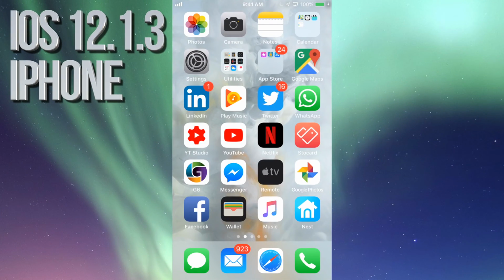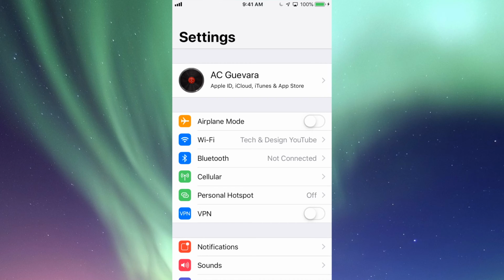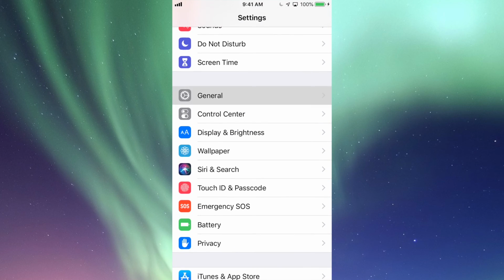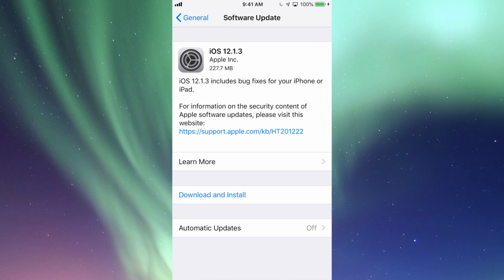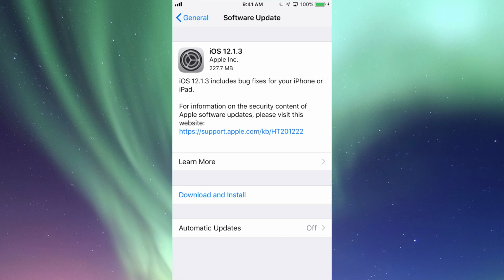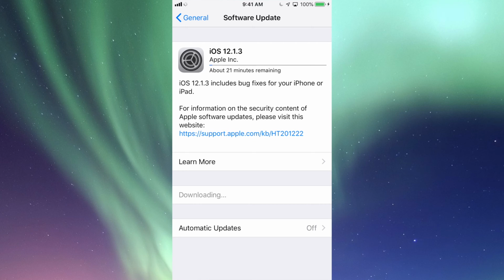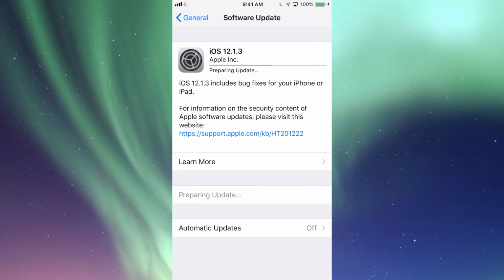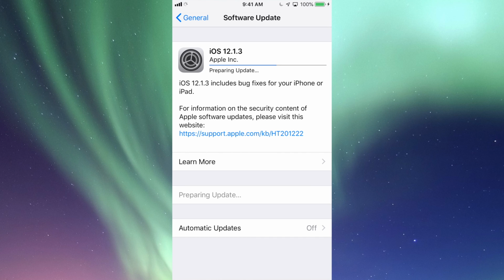How to Update to iOS 12.1.3 - iPhone 5S iPhone 6 iPhone 7 iPhone 8 iPhone X iPhone XR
iOS 12.1.3 - update to the latest Apple Software
Released January 22, 2019
AppleKeyStore
Available for: iPhone 5s and later, iPad Air and later, and iPod touch 6th generation
Impact: A sandboxed process may be able to circumvent sandbox restrictions
Description: A memory corruption issue was addressed with improved validation.
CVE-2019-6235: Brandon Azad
Bluetooth
Impact: An attacker in a privileged network position may be able to execute arbitrary code
Description: An out-of-bounds read was addressed with improved input validation.
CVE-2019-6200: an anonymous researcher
Core Media
Impact: A malicious application may be able to elevate privileges
Description: An out-of-bounds read was addressed with improved bounds checking.
CVE-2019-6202: Fluoroacetate working with Trend Micro's Zero Day Initiative
CVE-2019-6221: Fluoroacetate working with Trend Micro's Zero Day Initiative
CoreAnimation
Impact: A malicious application may be able to read restricted memory
CVE-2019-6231: Zhuo Liang of Qihoo 360 Nirvan Team
CoreAnimation
Impact: A malicious application may be able to break out of its sandbox
Description: A memory initialization issue was addressed with improved memory handling.
CVE-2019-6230: Proteas, Shrek_wzw and Zhuo Liang of Qihoo 360 Nirvan Team
FaceTime
Impact: A remote attacker may be able to initiate a FaceTime call causing arbitrary code execution
Description: A buffer overflow issue was addressed with improved memory handling.
CVE-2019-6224: Natalie Silvanovich of Google Project Zero
IOKit
Description: A type confusion issue was addressed with improved memory handling.
CVE-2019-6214: Ian Beer of Google Project Zero
Kernel
CVE-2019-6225: Brandon Azad of Google Project Zero, Qixun Zhao of Qihoo 360 Vulcan Team